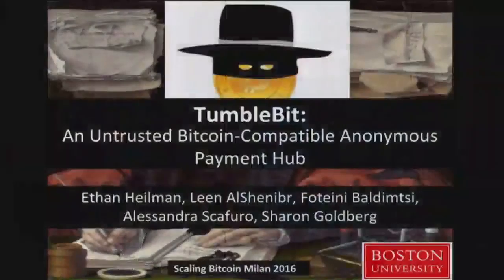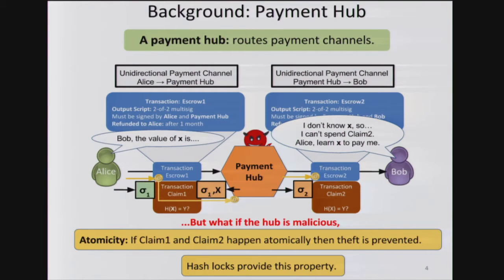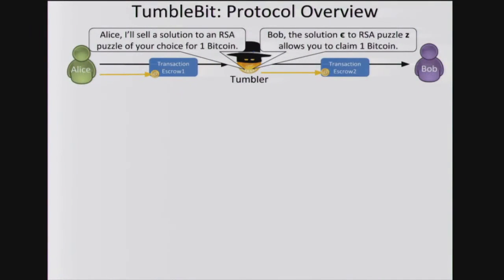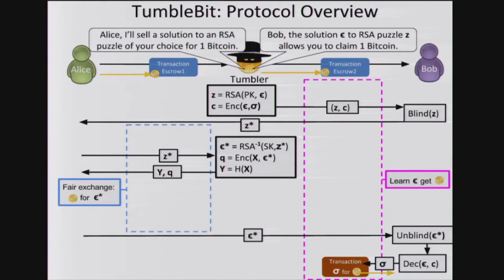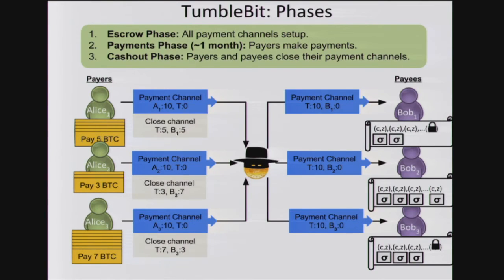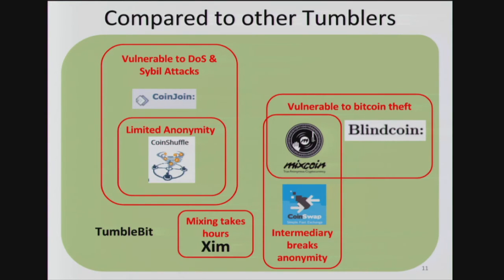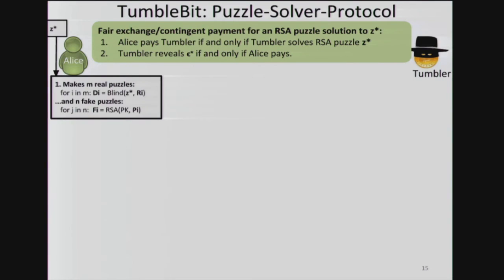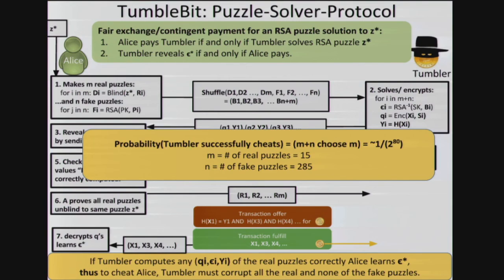TumbleBit by Ethan Heilman and Leen AlShenibr (Scaling Bitcoin Milan 2016)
TumbleBit: An Untrusted Bitcoin-Compatible Anonymous Payment Hub